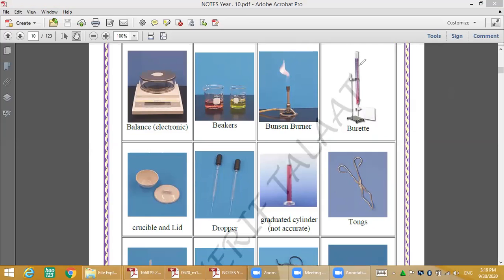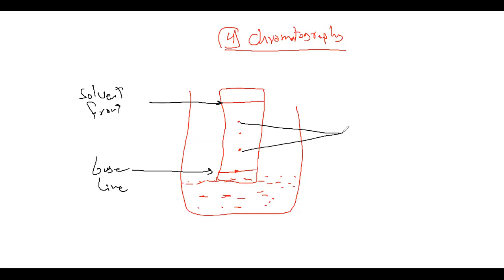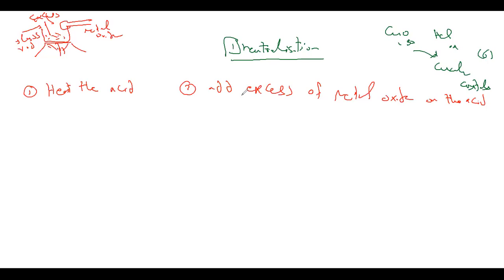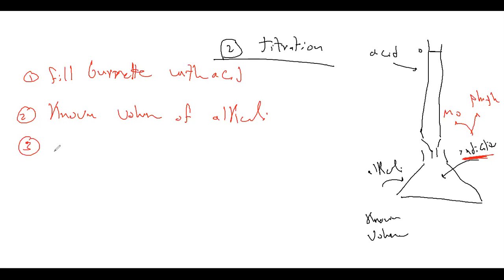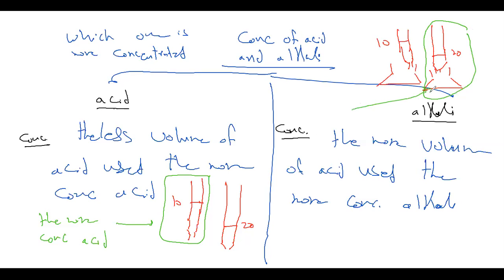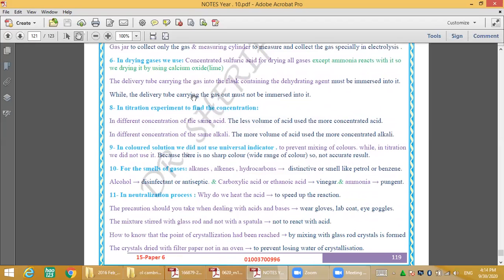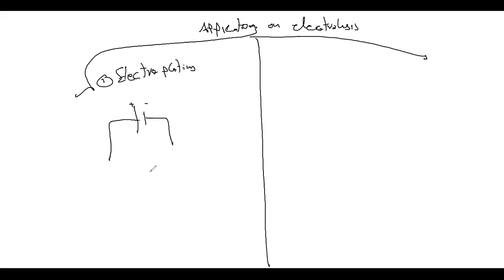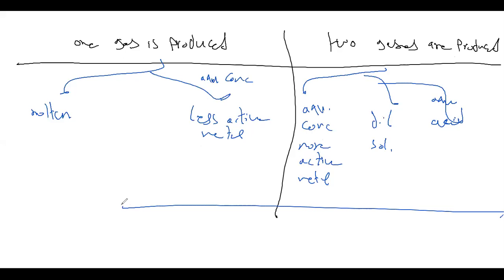how to solve paper 6 Chemistry ol cambridge by dr.sherif Talaat